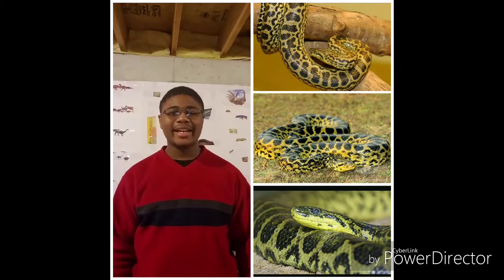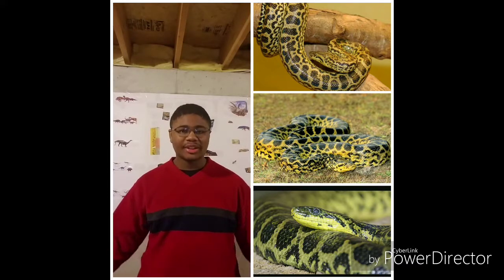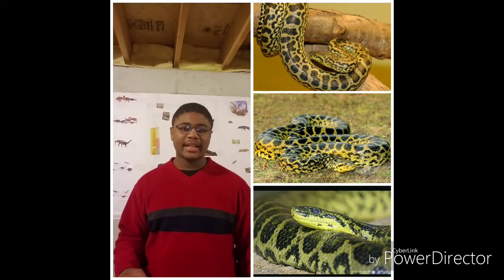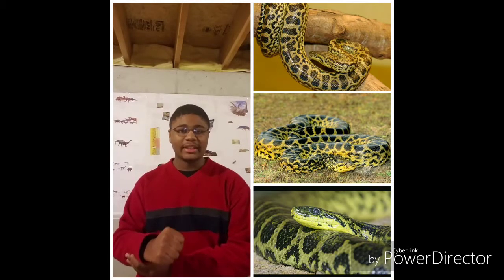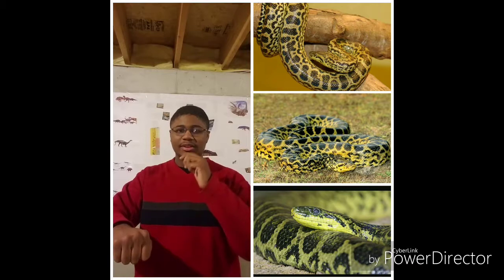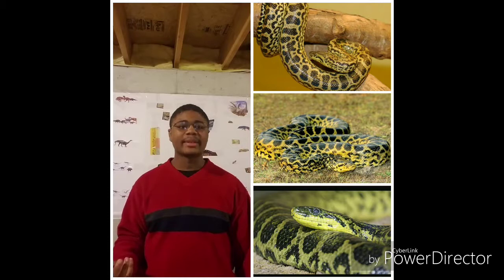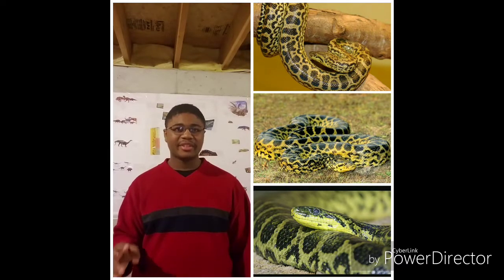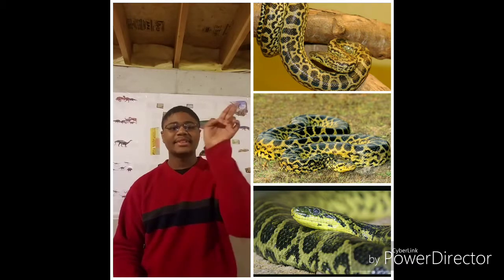The Yellow Anaconda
Today we'll take a look at south America's smaller Anaconda species.